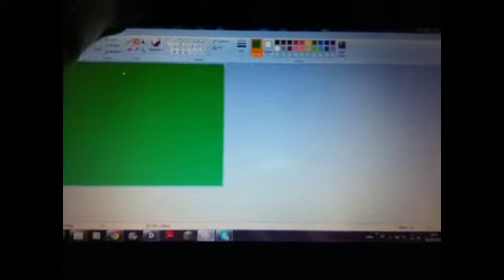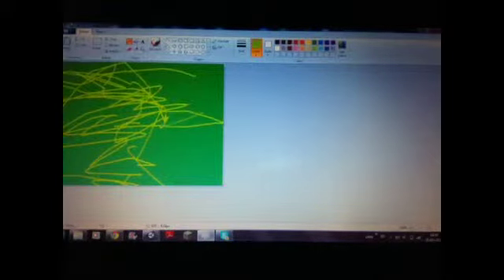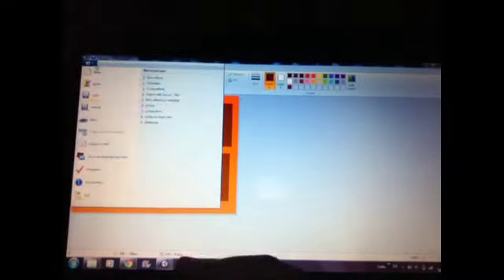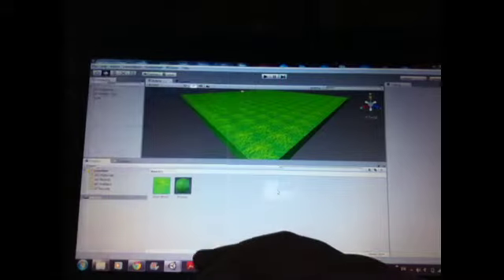Unity 5 3D - How to Make A Game - Part 1